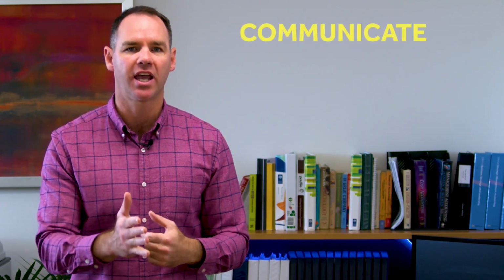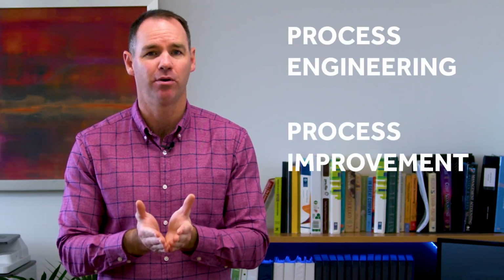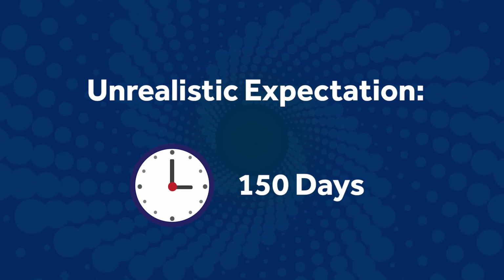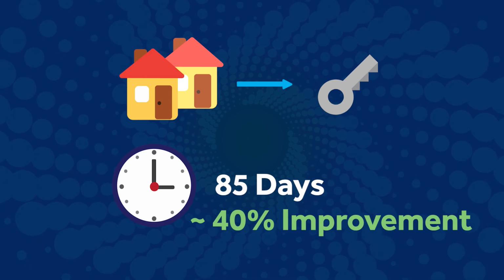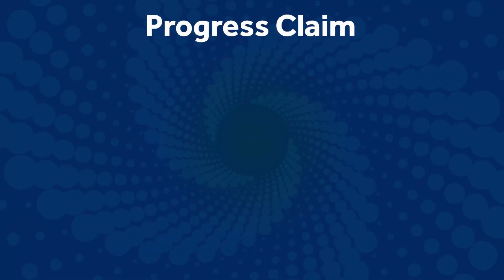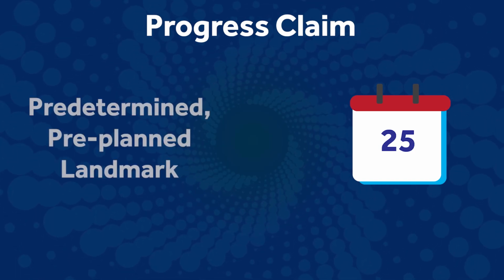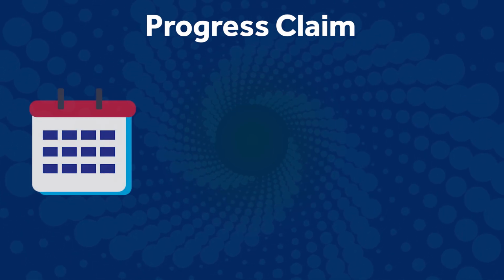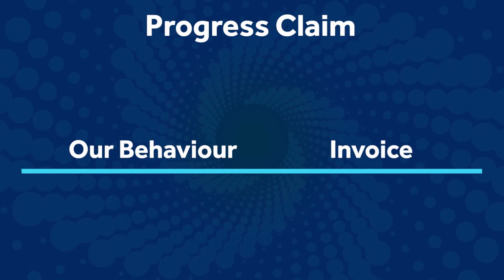How Can I Improve My Work In Progress?